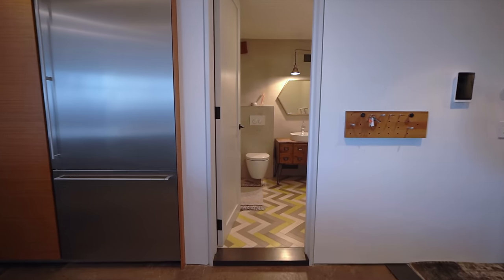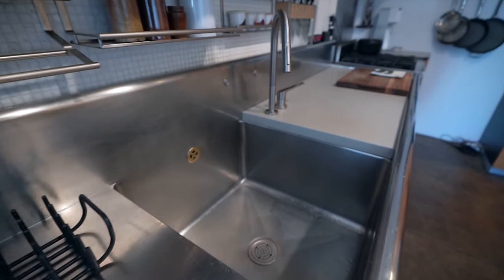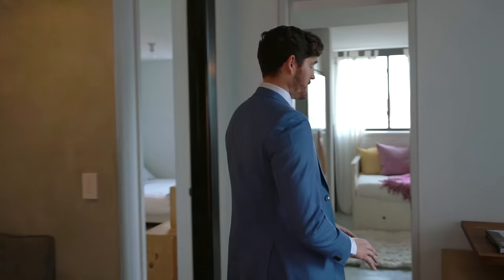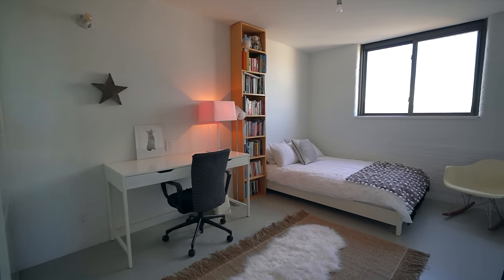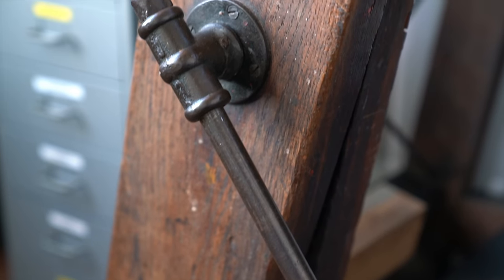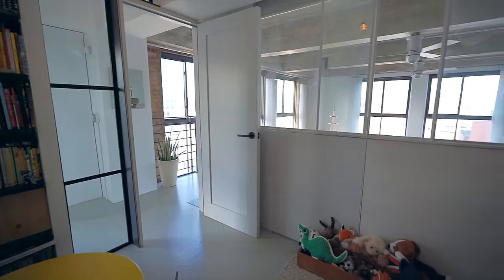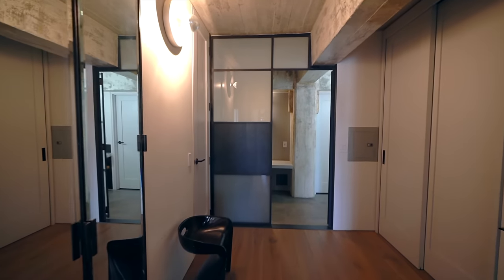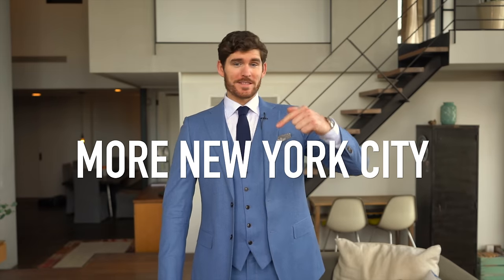Inside a $4,000,000 Custom Industrial NYC LOFT Apartment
Inside a $4 MILLION CUSTOM Brooklyn LOFT! In this NYC Apartment Tour video I show you what $4 Million Dollars buys you in New York City touring a penthouse loft apartment. Let me know if you want to see New York Townhouses, Penthouses or Bel Air Mega Mansions in the next tour!!

Filmed, Edited and Produced By EBC PRODUCTIONS LLC, NYC 2019